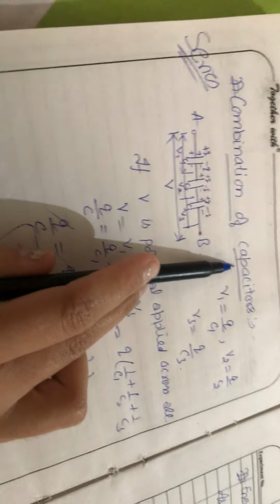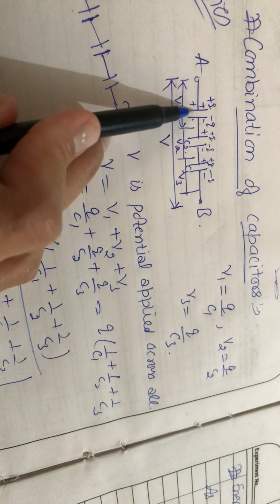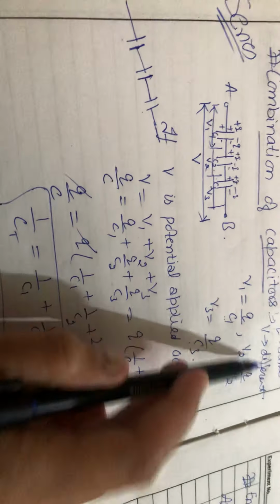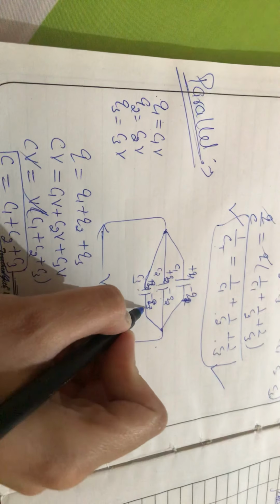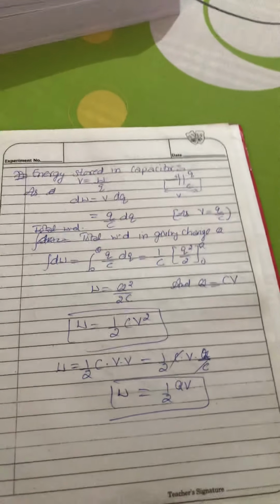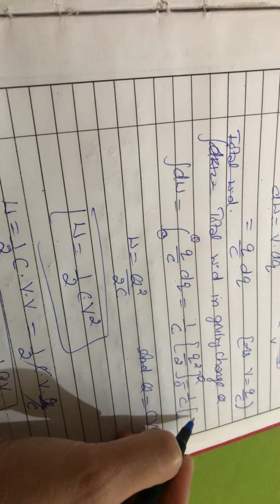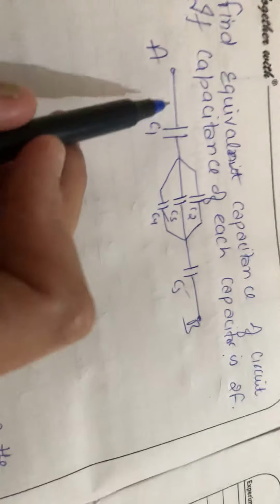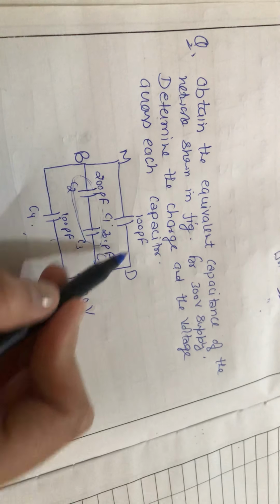Capacitor part 5